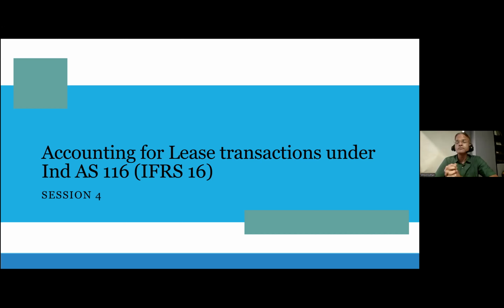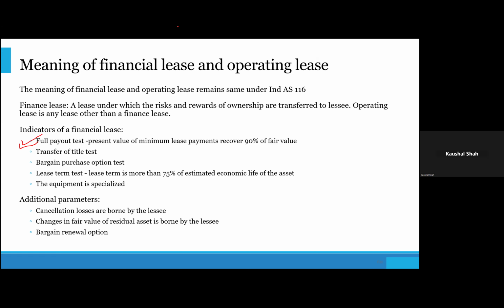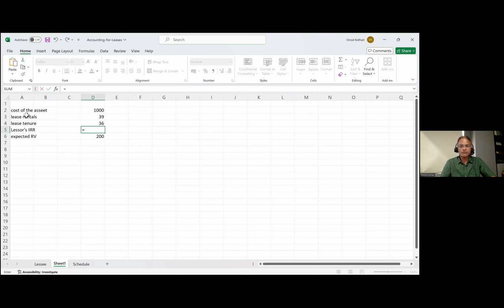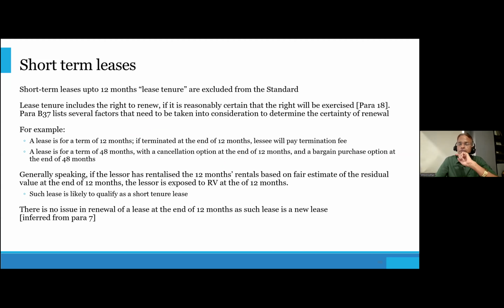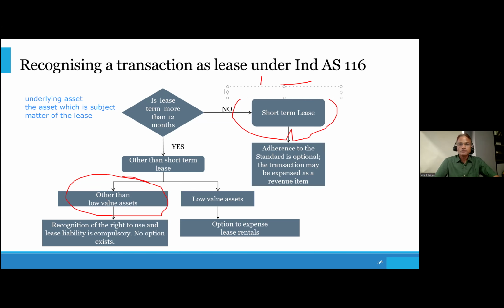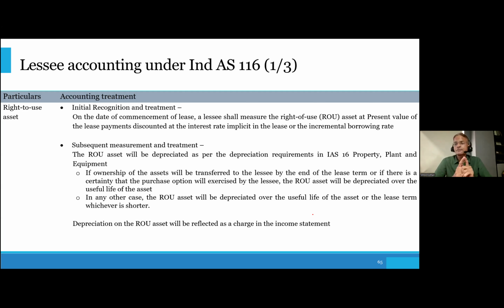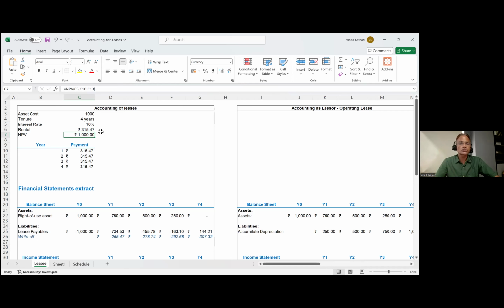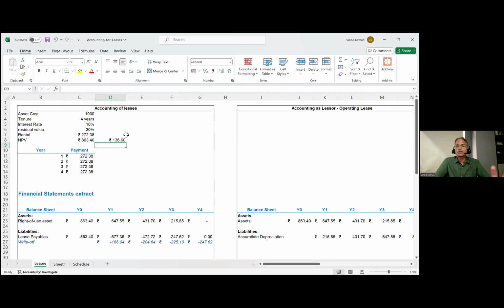Tattva Episode 4: Accounting of lease transactions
Welcome to the fourth episode of our Leasing series! In this video, we delve into:
1. The accounting of lease transactions from both the lessor's and lessee's perspectives
2. The importance of residual value in considering a lease as a full payout lease
3. The difference in accounting as per Ind AS 116 or Accounting Standard
4. Concept of Right of Use Asset
5. Exception in case of low-value asset - the limitations on availing the exception
6. Exception for short-term leases

We explore these crucial aspects to help you understand the financial implications and accounting standards related to leasing arrangements.